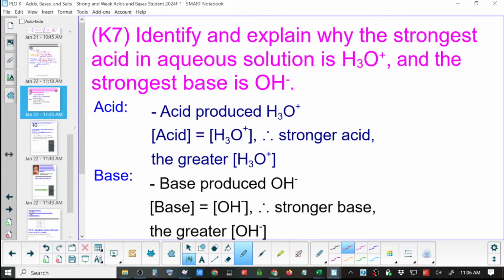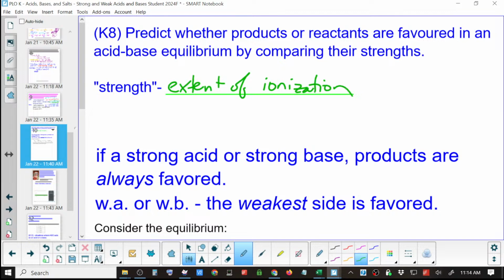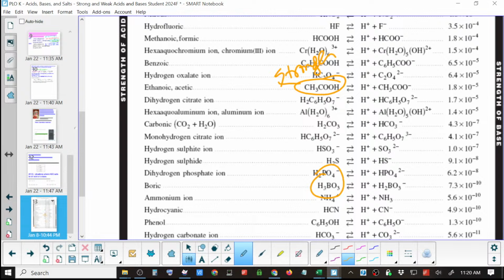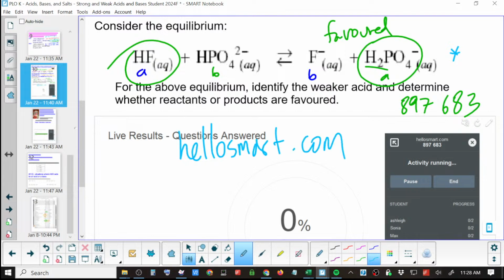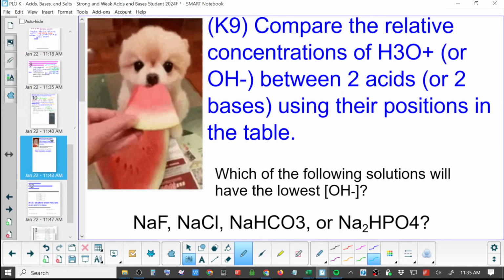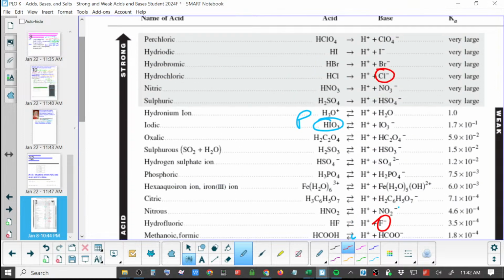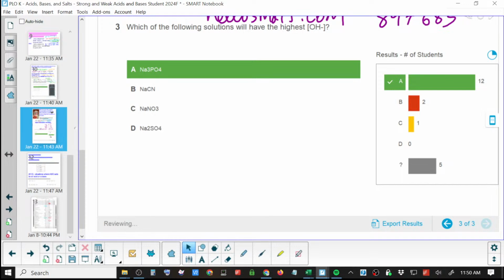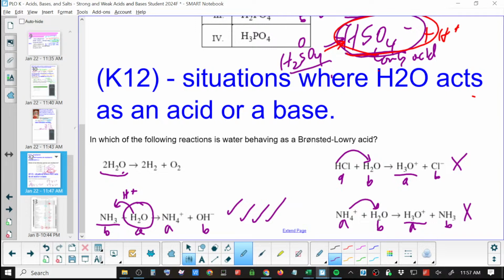Chemistry 12F Feb 28 2024